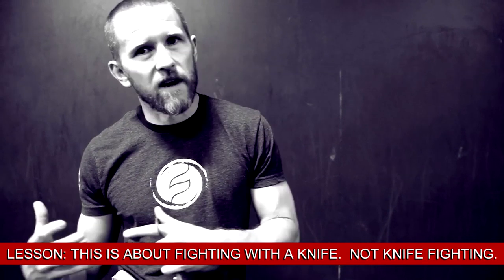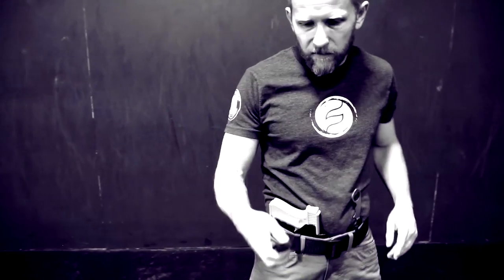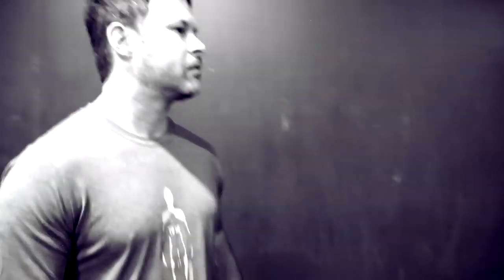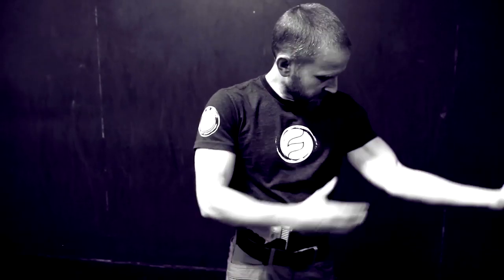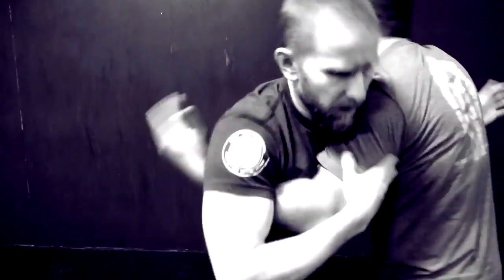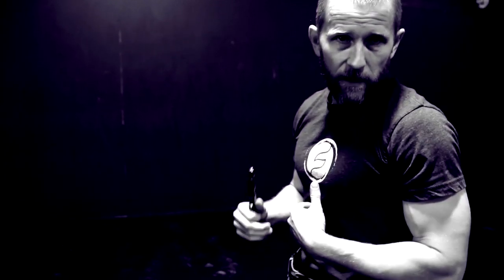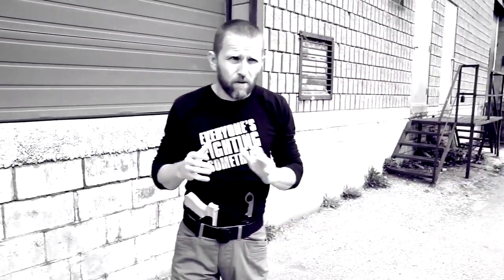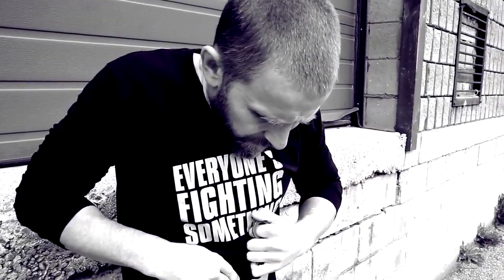HR 1 and 2 Fighting Blade Instructional DVD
Hey everyone!

If you're checking out this video, you understand that training with your HR1 or HR2 is a key component to increasing your chances of survival should the time come.

We hope you enjoy the various drills and training exercises presented here to get you Hard Ready®. Remember: Life is Hard. Ready is Relative.®

Safe training,

Ryan Hoover